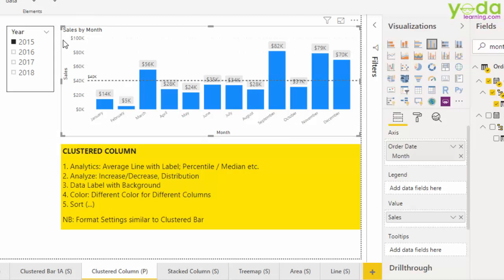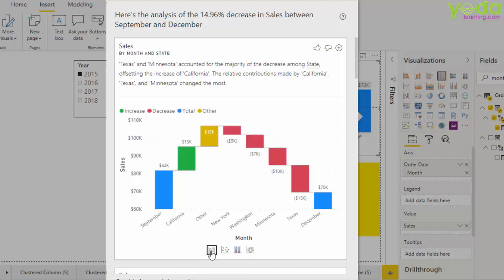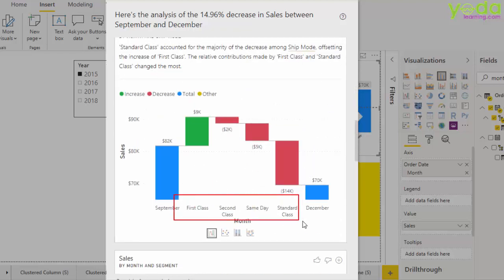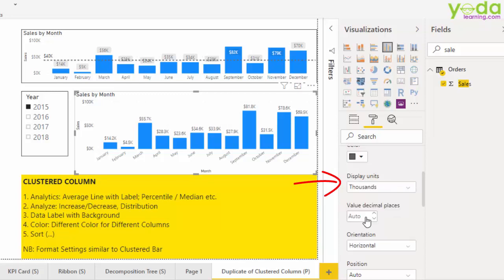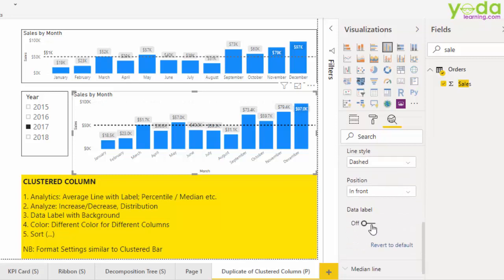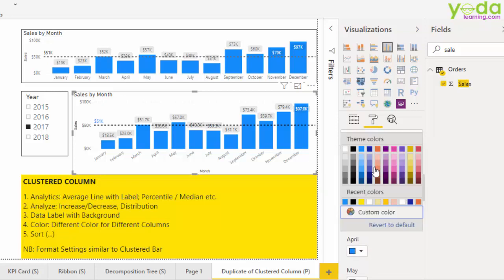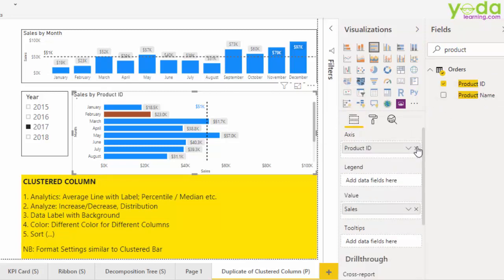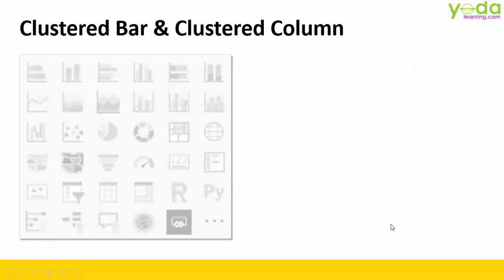Power BI Tutorial | How to create Clustered Bar and Clustered Column in Power BI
In this video, we will learn about how to create a Clustered Bar/ Column in Power BI Tutorial
We will learn:
Analytics:    1. Distribution
                     2. Increase / Decrease
                     3. Average line with label percentile/medium
Formating: 1. Data Label with background
                     2. Color: Different Color for Different Columns